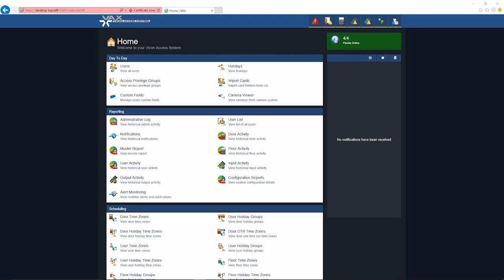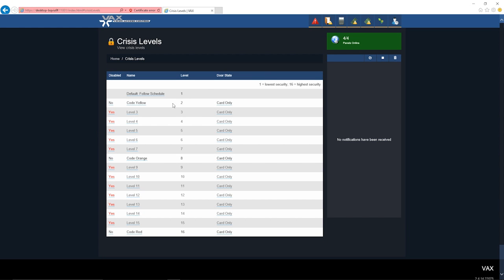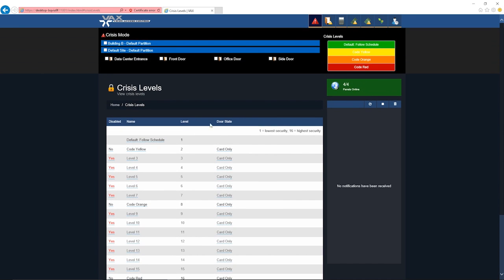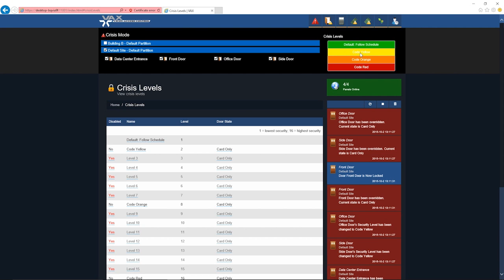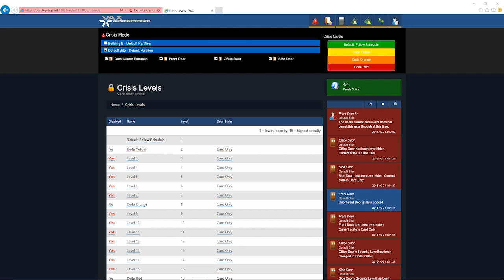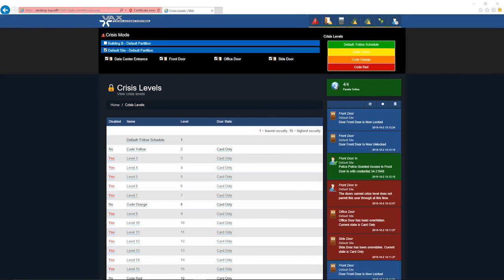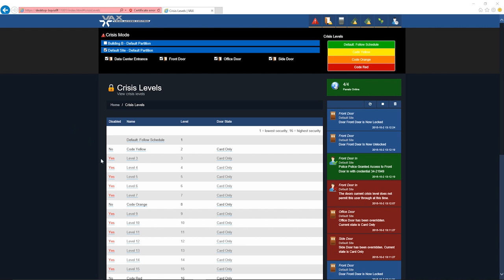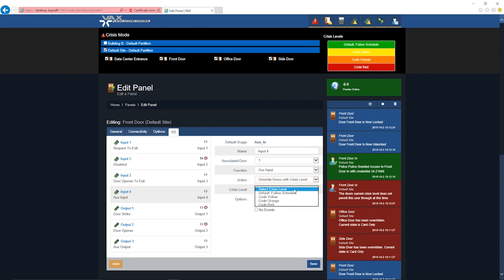Vicon's Vax: Crisis Levels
How to set up crisis levels in Vicon's VAX access control to more efficiently manage alerts.